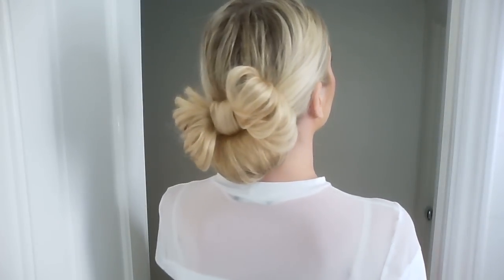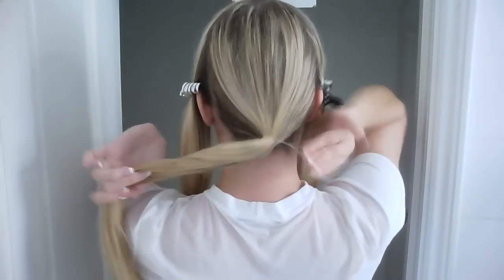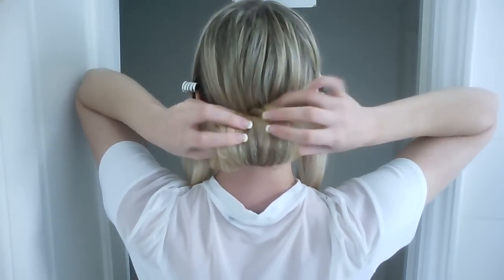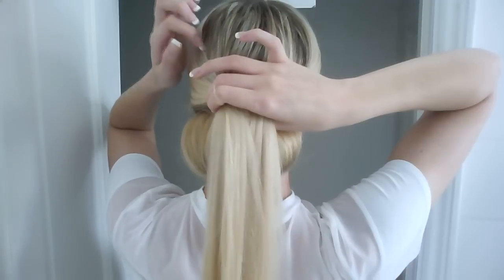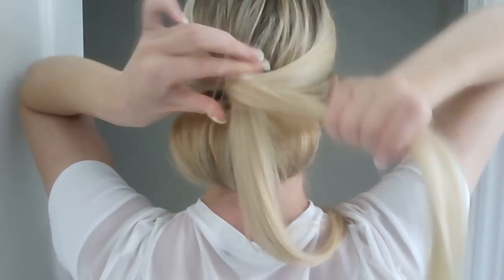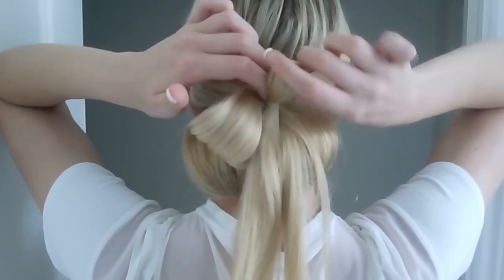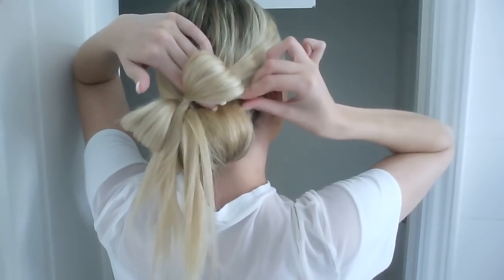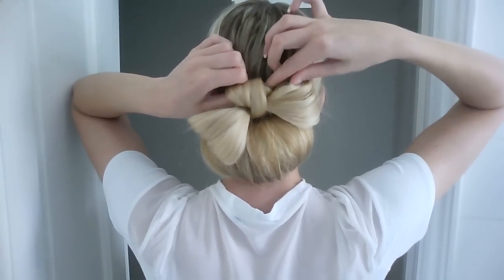Prom/Bow updo tutorial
Hey everyone,

I hope you like my elegant Hairdo! Bow styles are my no 1 when it comes to hairstyles (so cute)I think this style would be perfect for prom or any formal event.

enjoy xxx